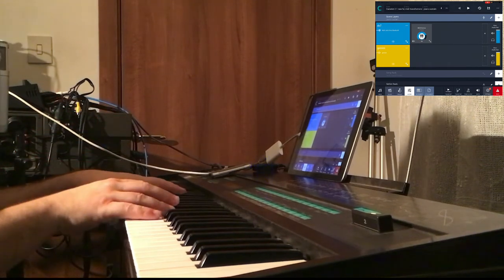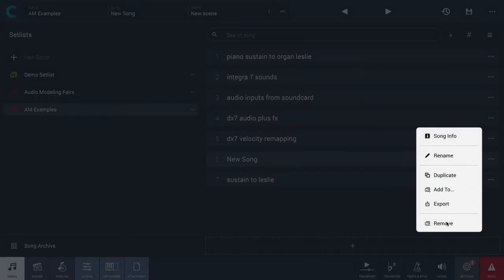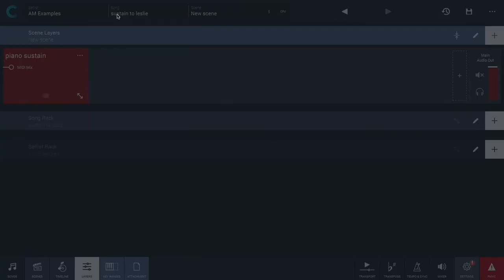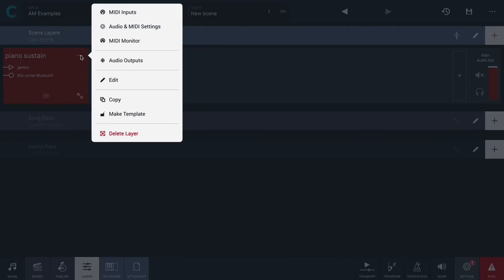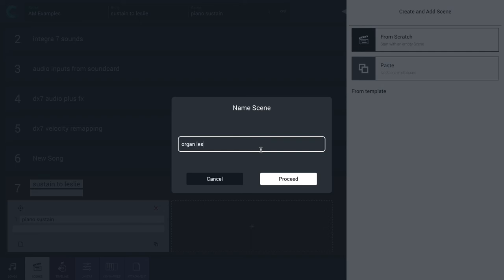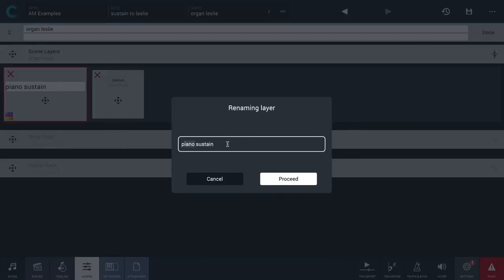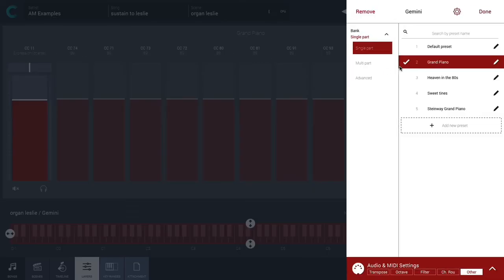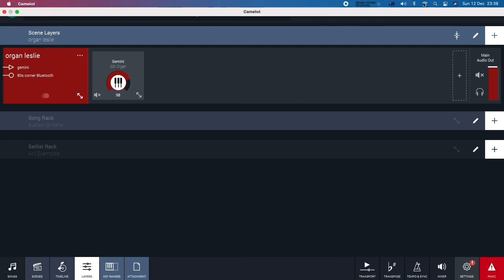Camelot Pro 2.1 NEW RELEASE. Part Five: midi transformers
A great new feature that allows you to route midi cc messages.
In this example I'll show you how easy it is to add two scenes where you can switch from an electric piano sound with sustain to an organ sound with a rotary effect using the same pedal to do both!